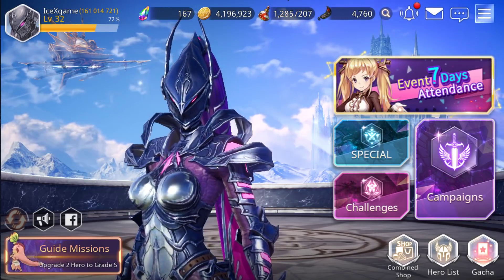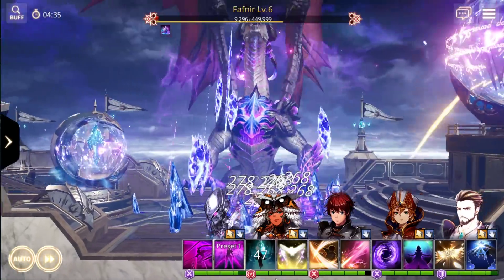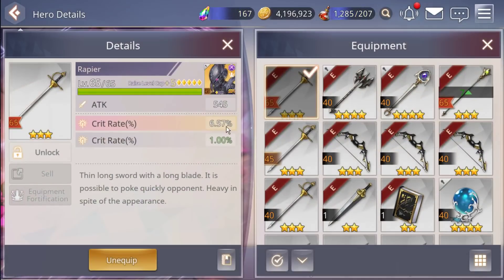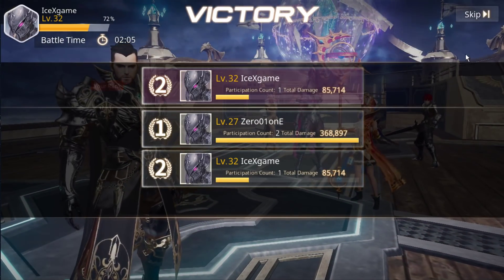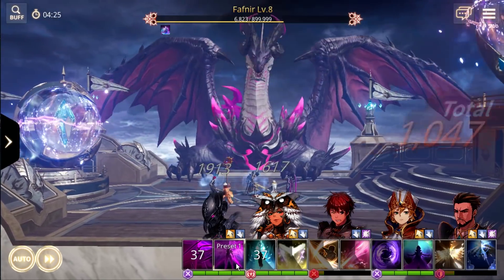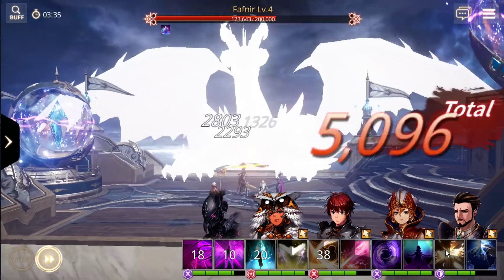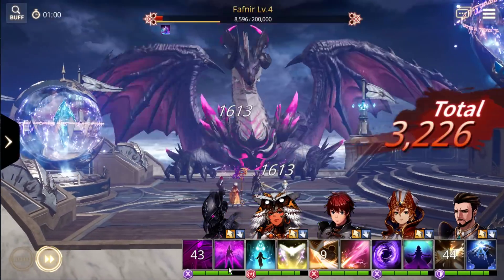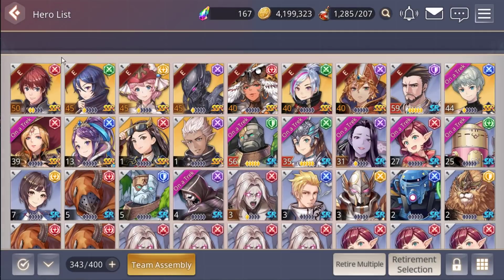OverHit Raid Dungeon GamePlay & Rare Equipment Reviews